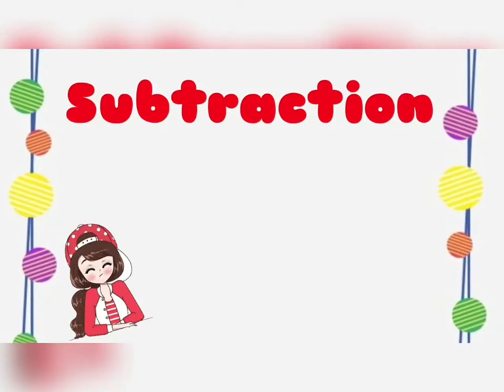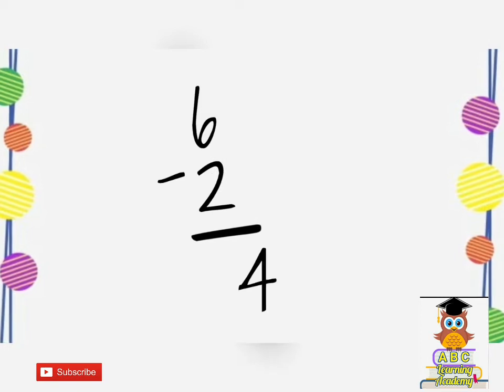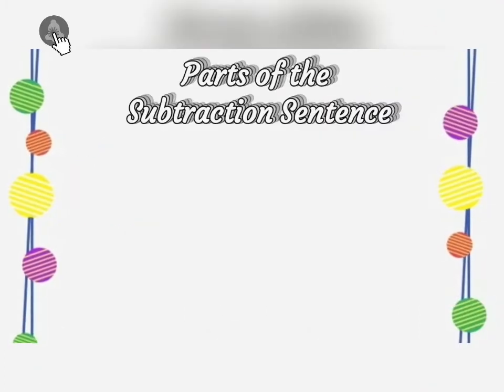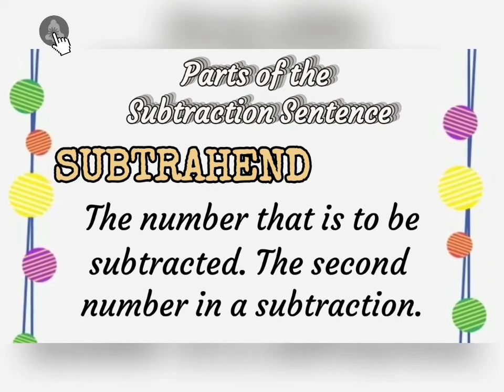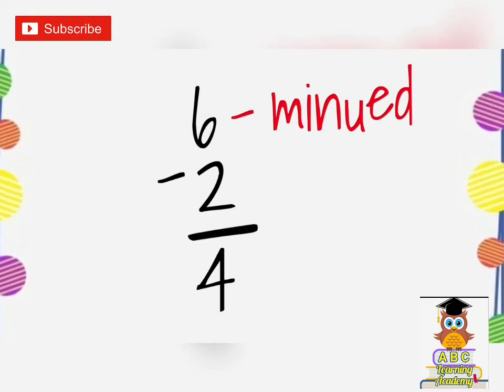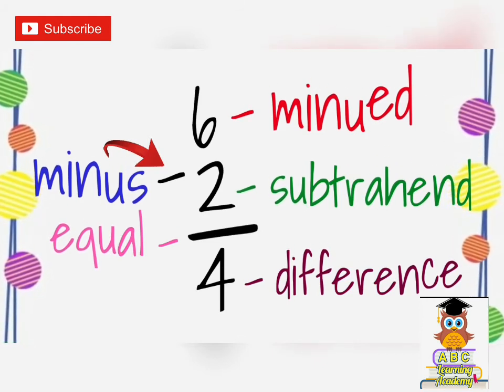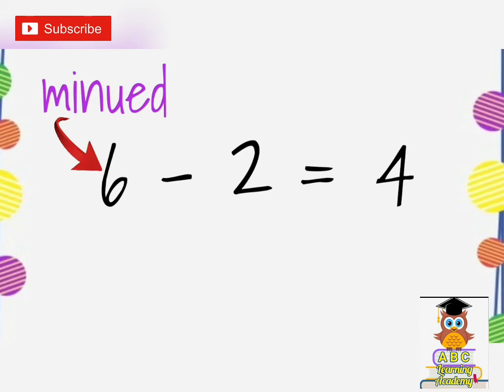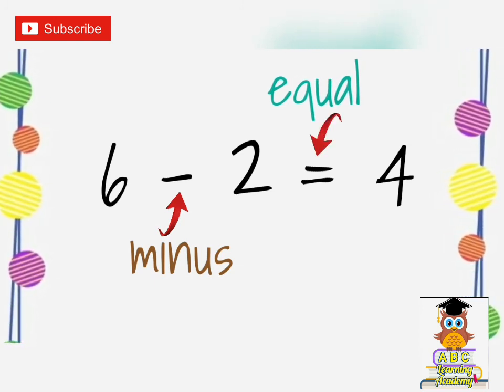SUBTRACTION AND ITS PARTS/MATH LESSON/1ST GRADE/ONLINE LESSON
Hi there!
Watch this video and you will learn what are the meanings of subtraction and its parts. This is highly suggested to those who are in 1st grade or primary level.

SUBTRATION is the process of taking one number or amount away from another.

PARTS OF SUBTRACTION
MINUEND is the first and the biggest number in substraction; number from which another is to be subtracted.
SUBTRAHEND is the number to be subtracted. The second number in a subtraction.
DIFFERENCE is the answer in the subtraction sentence.
MINUS SIGN
EQUAL SIGN